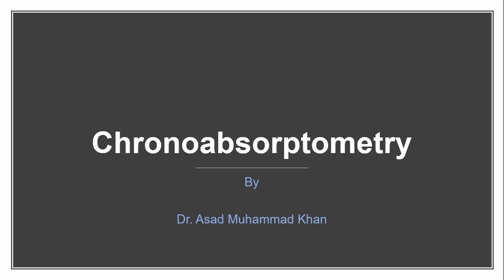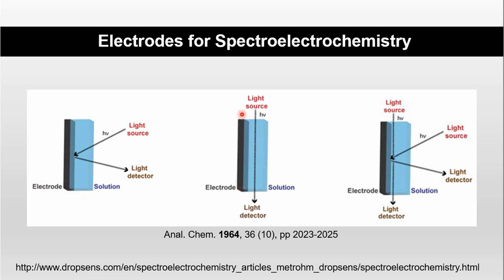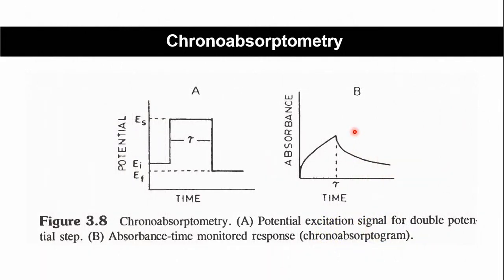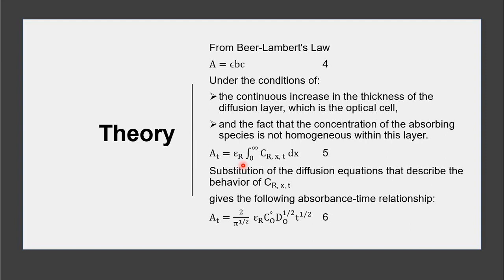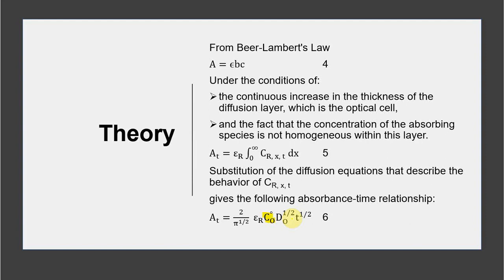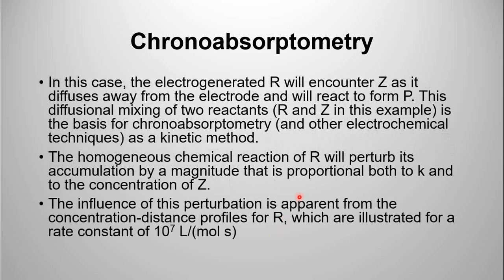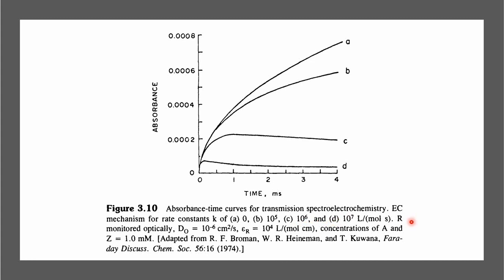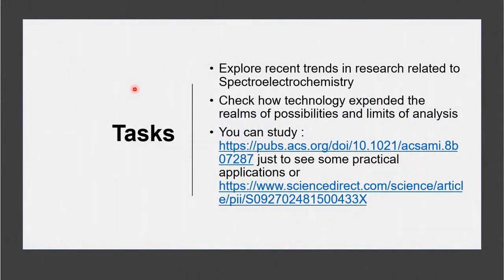Chronoabsroptometry, Spectroelectochemistry and different types of setups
You can check the same playlist for Chronocoulometry and Chronoamperometry

Times tamps:
00:00 Introduction and context
01:54 Chronoabsorptometry and electrodes
04:14 Electrodes for Spectroelectrochemistry
05:09 Screen Printed Electrodes
05:43 Spectroelectrochemical Cells
07:14 Response in Chronoabsorptometry
08:07 Theory of Chronoabsortometry
13:27 Applications and Use
15:44 EC Mechanism study in Chronoamperometry
19:13 Schematic of Working